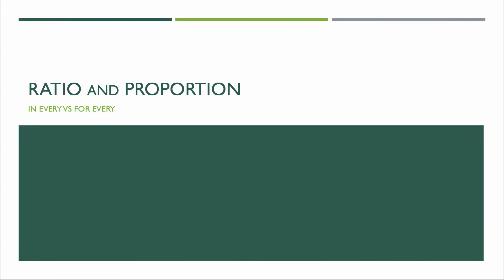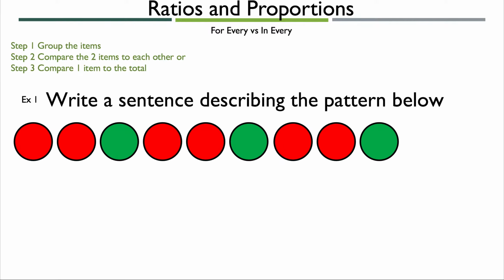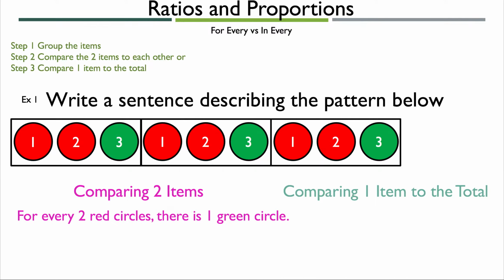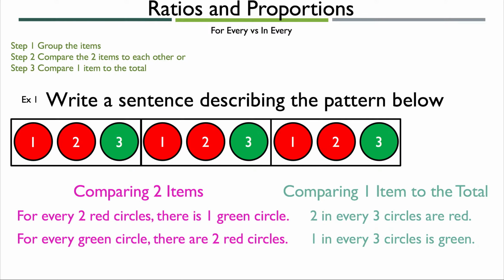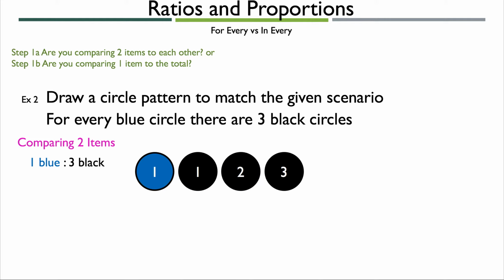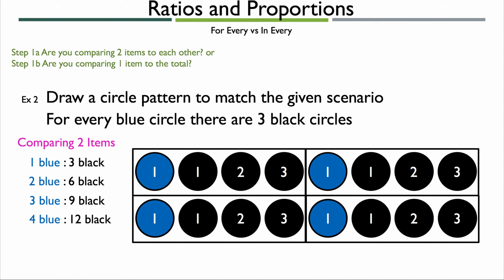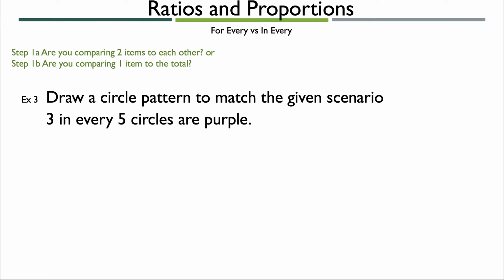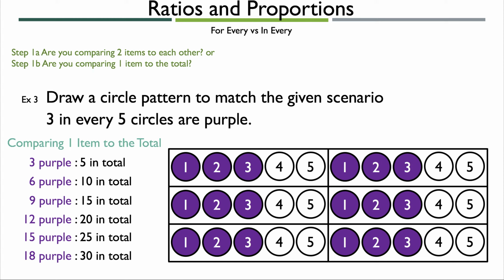Ratio and Proportions - In Every vs For Every - Math is the Way Corner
If you need a refresher on the difference between in every and for every with ratios and proportions  then this video is for you.

Start - 0:00
Example 1 - 0:32
Example 2 - 2:02
Example 3 - 3:19
Your Turn - 4:38